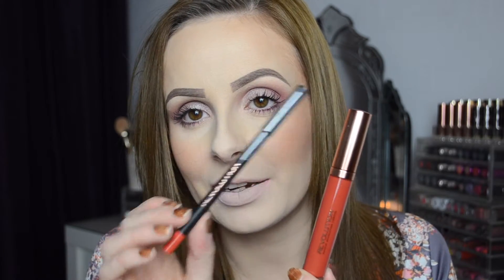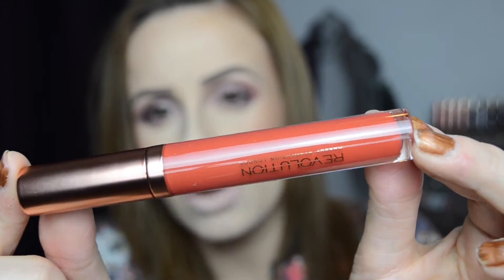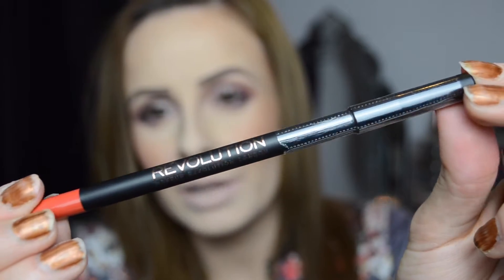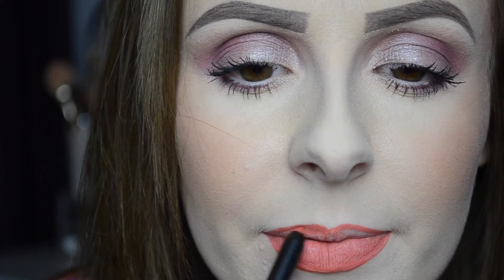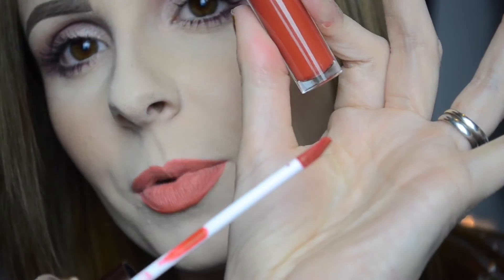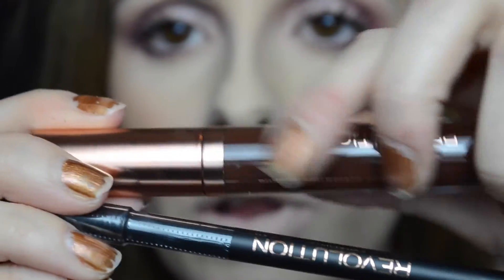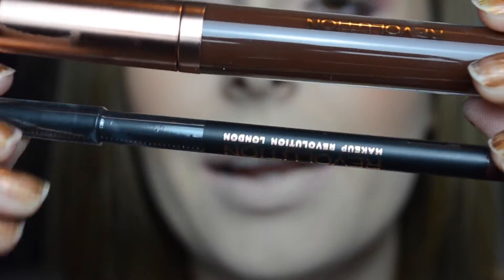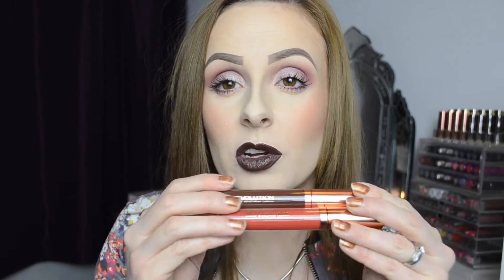KYLIE LIP KIT DUPES - MAKEUP REVOLUTION RETRO LUXE REVIEW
Kylie Lip Kits Dupes, Makeup Revolution Retro Luxe Review